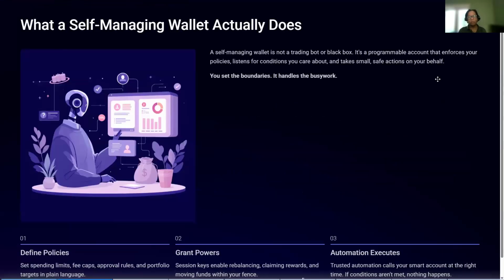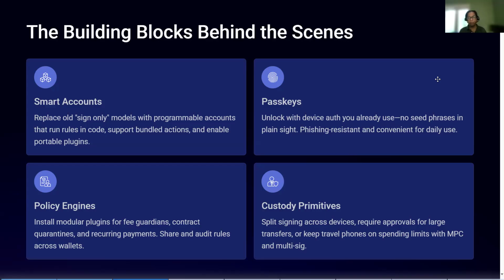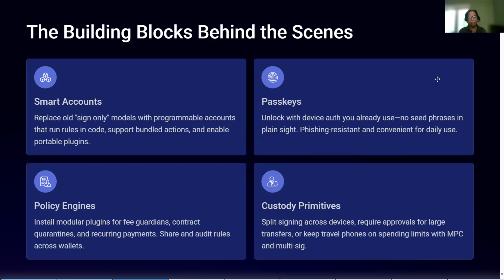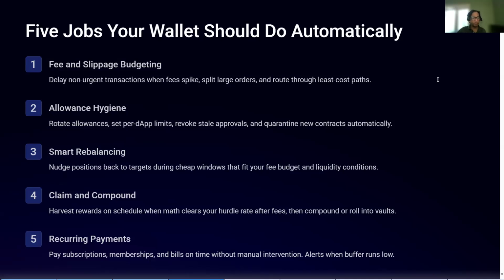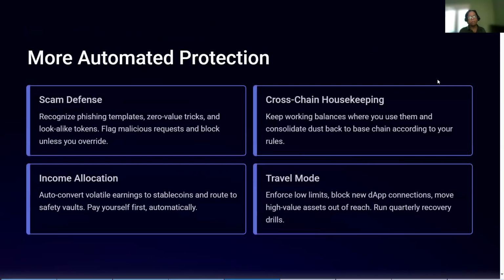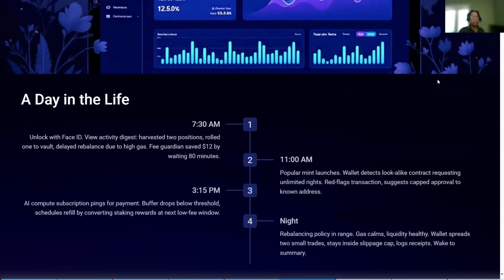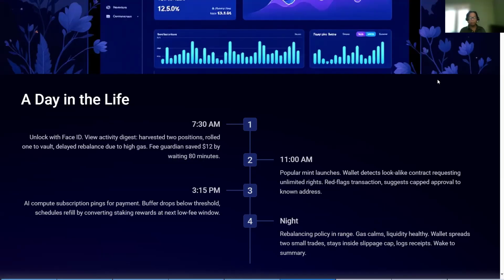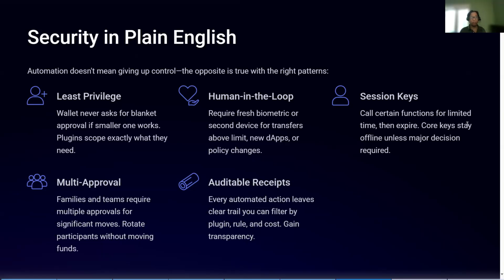AI Agents + Smart Wallets: Automate Crypto Safely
Can AI agents actually manage your crypto wallet on autopilot — without giving up control? Yes, and this video shows you exactly how.
Learn: smart wallet policies, session keys, auto-rebalancing, scam defense, and 24/7 task execution.

In this video, Mani Malaran walks through how smart wallets paired with AI agent technology can handle routine crypto tasks safely and automatically — no trading bots, no seed phrase risk.

You will learn how policy engines set spending limits, approval rules, and allowed dapps. You'll see how temporary session keys let agents act within tight guardrails, and how passkey sign-in replaces seed phrases for everyday use.

The five automation jobs covered: fee and slippage budgeting, allowance hygiene, smart rebalancing, claim-and-compound, and recurring payments. Plus automated protections: scam defense, cross-chain housekeeping, income allocation, and travel mode.

The video closes with a day-in-the-life walkthrough showing what a fully agentic wallet actually does across a 24-hour window.

Who this is for: developers building on-chain agents, DeFi power users who want safer automation, and Web3 teams evaluating smart wallet infrastructure.

Chapters:
0:00 Introduction — smart wallets vs trading bots
2:30 Policy engines, guardrails, and spending limits
6:00 Session keys, passkeys, and multi-party approvals
10:00 Five jobs to automate (fees, allowances, rebalancing, rewards, payments)
14:30 Automated protections and cross-chain housekeeping
17:30 Day-in-the-life of an agentic wallet